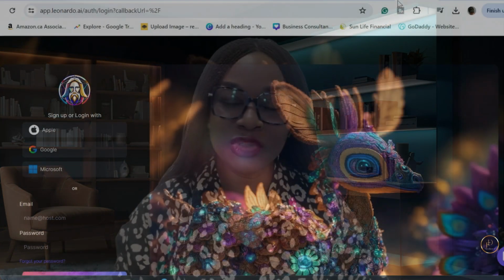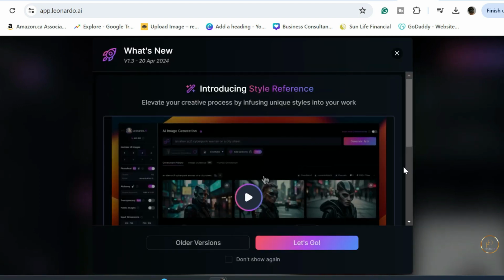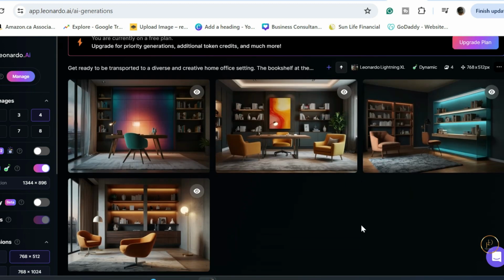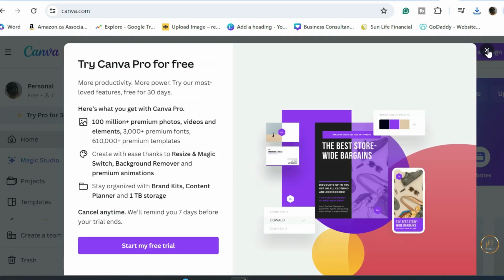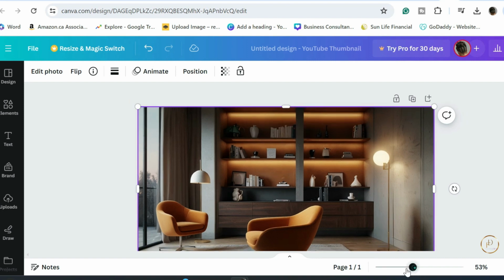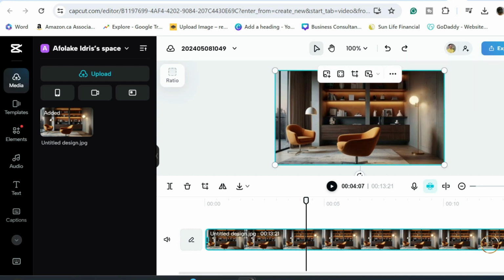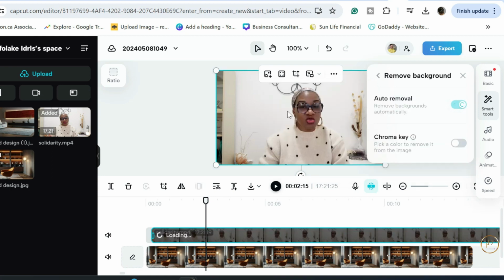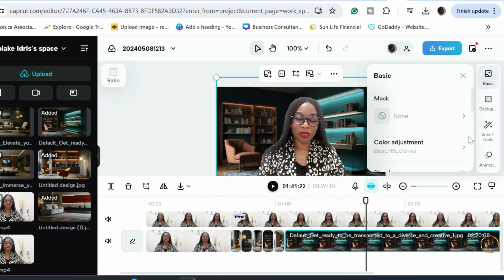AI Studio Setup for Youtube Background | FAKE Studio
Create your own AI BAckgriund now, you have no excuse not to vlog

This is your go-to channel for all information that helps immigrants find their footing in a new country. Find newcomer information, tips, and experiences to pick up and go.

Thanks for your support always!!
Afolake Idris

Best Savings Account in Canada for 2023- EQ Bank

Your emergency fund should be in a High-Interest Savings Account, and the best one in Canada right now is EQ Bank, which offers 2.5% interest with no monthly fees and no minimum balance!

to shop for affordable preowned house trends.